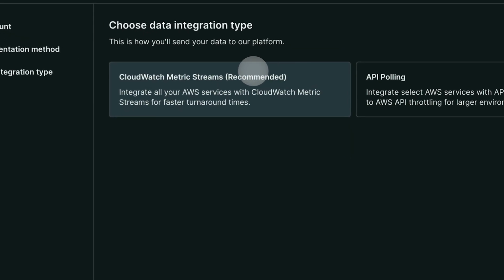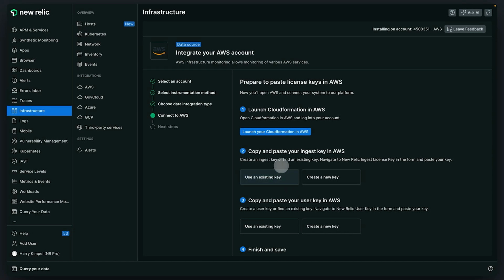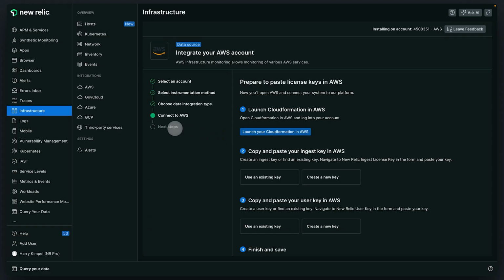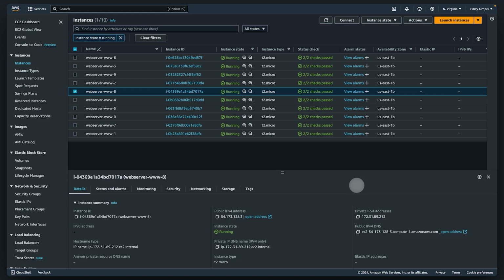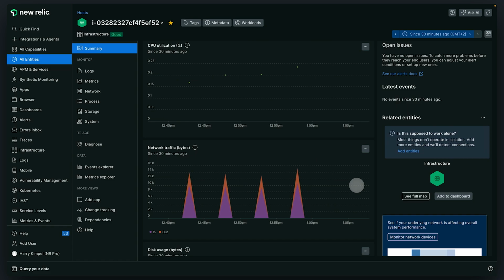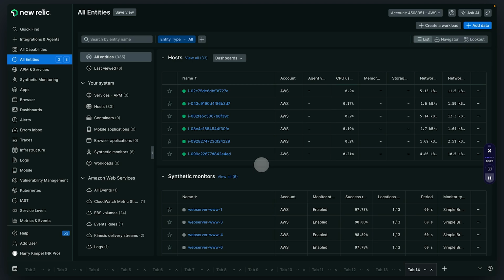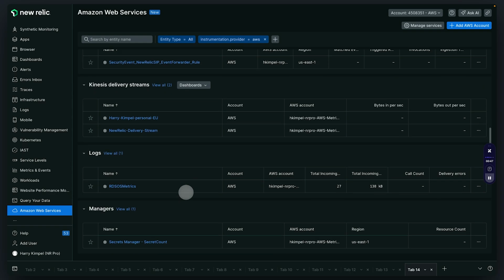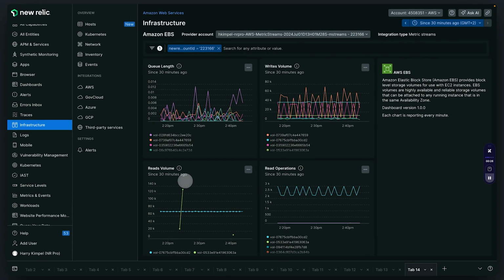Data Byte: Optimize AWS workloads faster with one-step onboarding and out-of-the-box insights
New Relic’s one-step AWS experience gives you one place to correlate the performance of your entire AWS infrastructure and all your apps, so you can rapidly solve performance issues, manage your cloud resources and cost. In this video you will learn how you can get started faster, with one-step onboarding, Multi-account observability, Agentless EC2 monitoring and automatic dependency mapping (no manual tagging), and pre-built dashboards that provide contextual insight across your AWS environment.

Presenter: Harry Kimpel